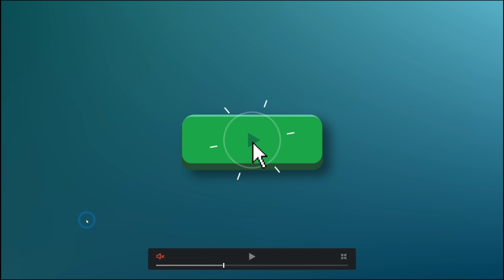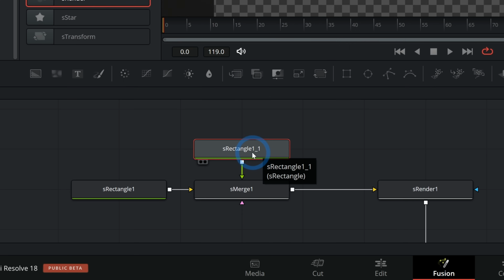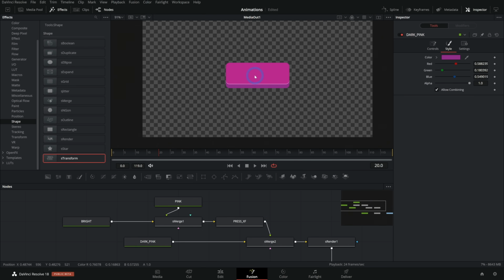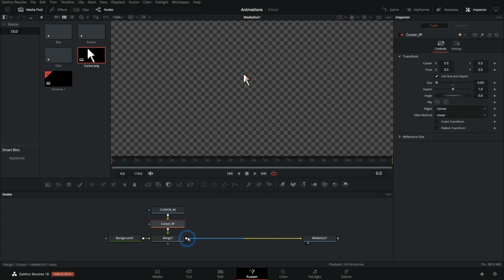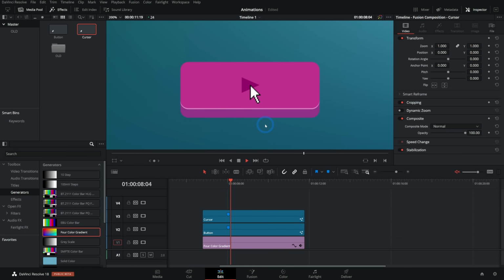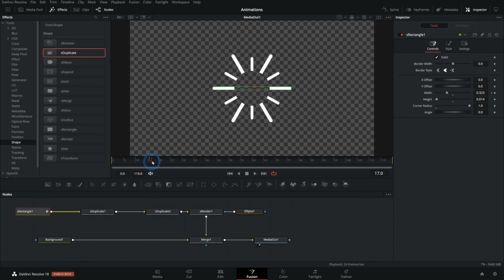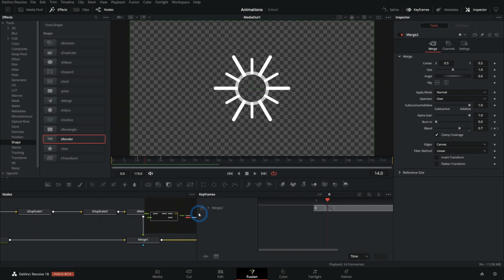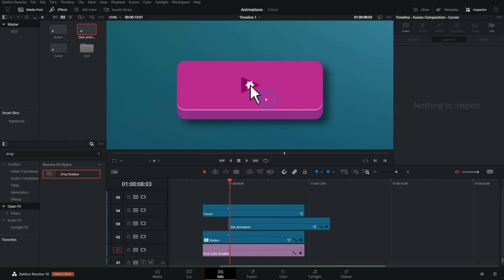Animating Motion Graphics in Fusion - Resolve 18 Advanced Tutorial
Learn to Make PRO Videos in 6 Weeks - Apply for our COACHING Program